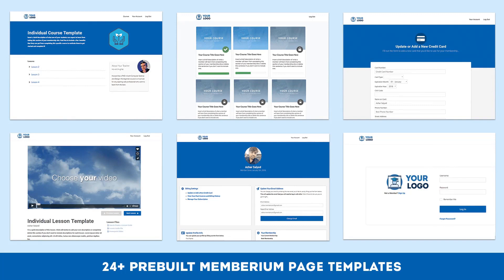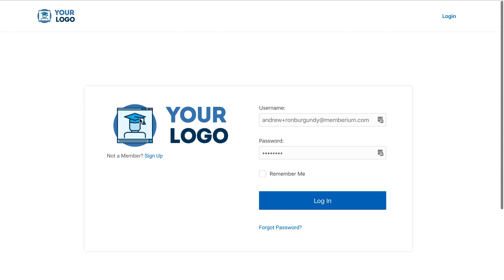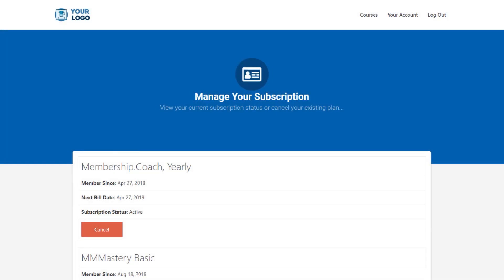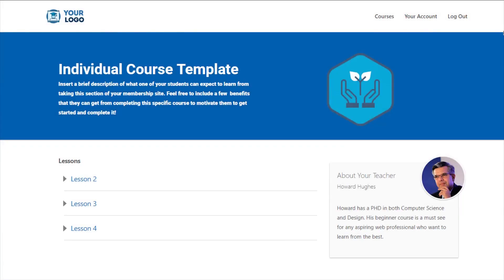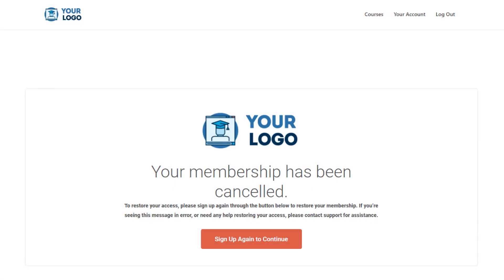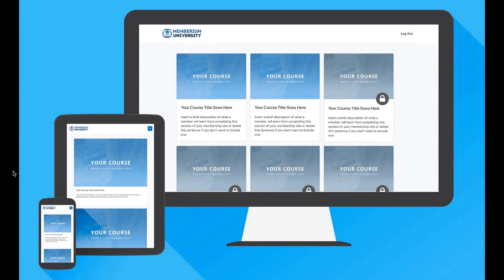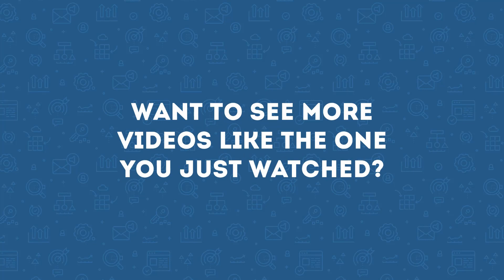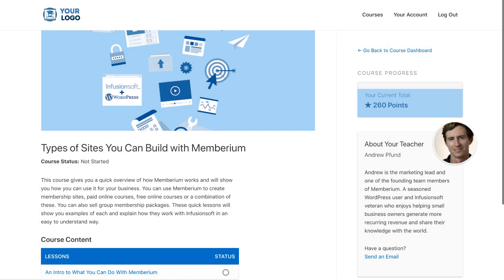24 Elementor Membership Site Page Templates Built for Memberium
Get an inside look at 24+ membership site page templates built with Elementor that make building any membership site really easy.

Checkout the video and discover what these templates do and how they look like. These templates will give you a good idea of what pages you should include insdie your membership site. Find out how you can get the templates for free and installed on your site with Memberium.

To find out more about what Memberium can do for your WordPress site, and to see a live demo membership site built with these same Elementor templates, checkout the full video demo